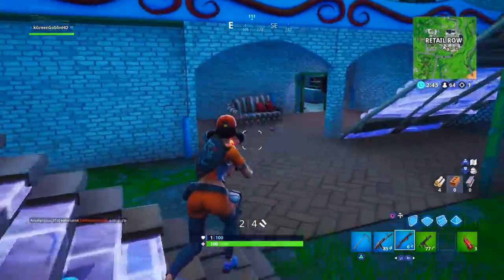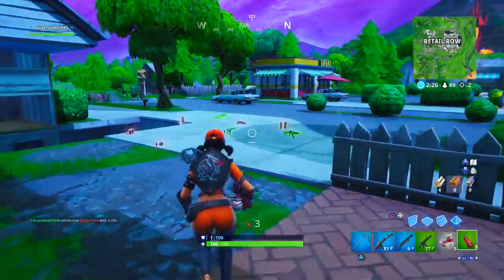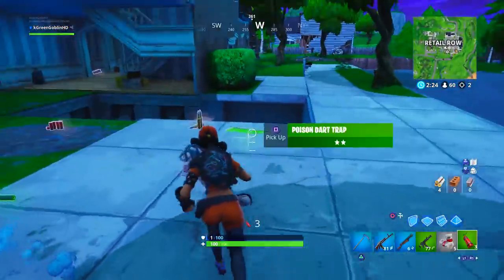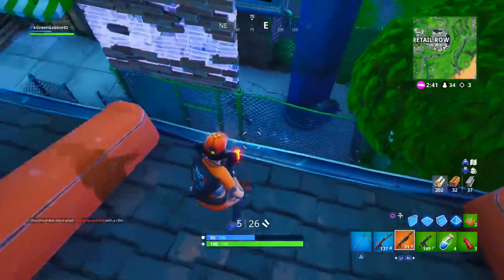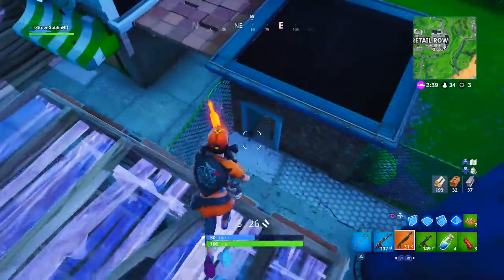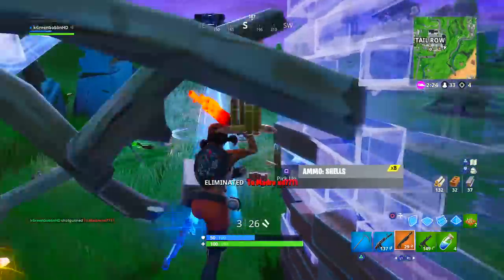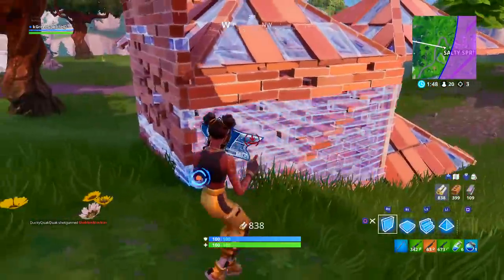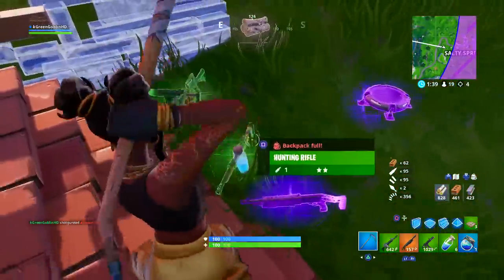HOW TO WIN SOLO FORTNITE TIPS AND TRICKS! HOW TO BE GOOD AT FORTNITE CONSOLE TIPS AND TRICKS!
SUB and LIKE the video! How to Win Solo Fortnite Tips How to Be Good at Fortnite Console Tips and Tricks! In this video I talk about how to get more solo wins where I analyze two gameplays of mine  and talk about my decision making process and how im able to use my materials and resources to the best of my ability as well as making the most use of items in my inventory such as the glider redeploy, SUBSCRIBE for MORE Fortnite Console Tips!